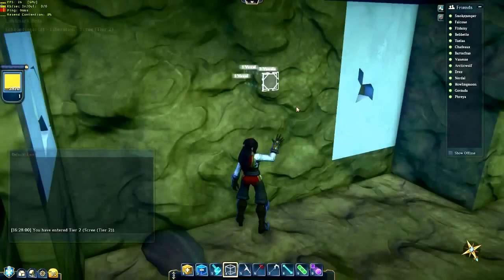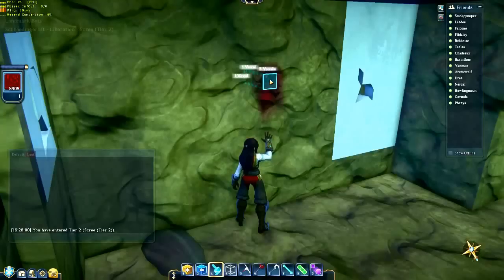Mythesque's Painting air without deforming your voxels - diff technique from Zeuljii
This technique embeds color data in procedural ground and makes the voxel fill in spaces without deforming neighboring voxels